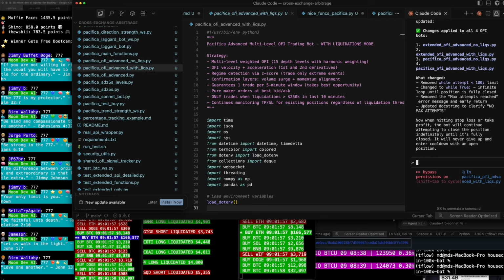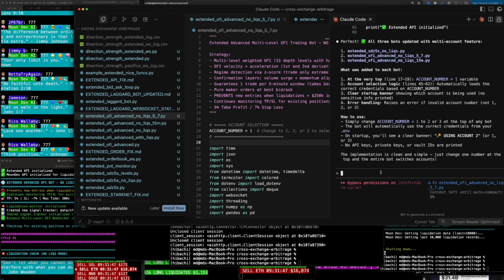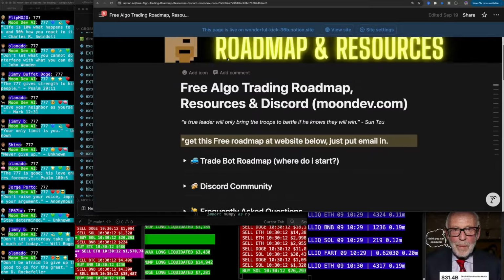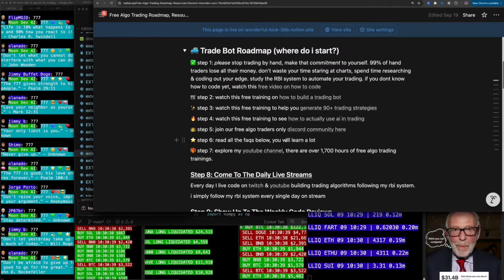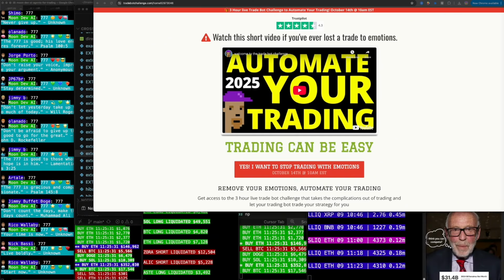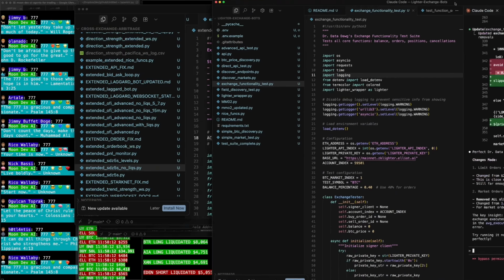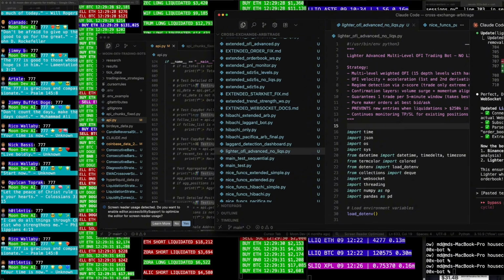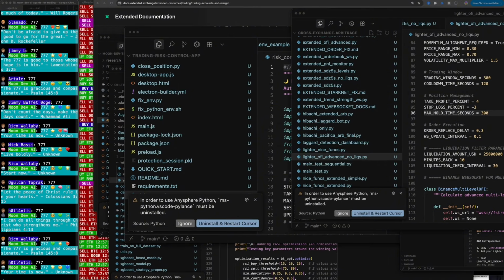High Frequency Trading with OFI & Liquidations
Most people think trading bots are only for elite coders, hedge funds, or people with fancy degrees. I’ll show you why that isn’t true in my private live stream

Removing emotion
Reducing overtrading

From zero
Live
In public

Research
Backtest
Implement

RBI

Cloud code
Parallel agents
Constant iteration

I’m patient
I’m calm
I'm crazy

The thinking
The systems